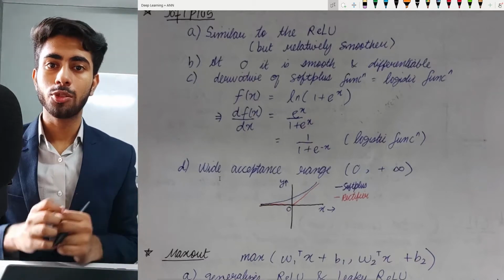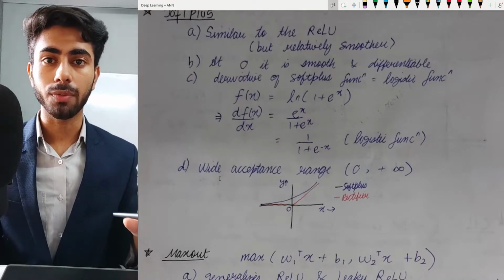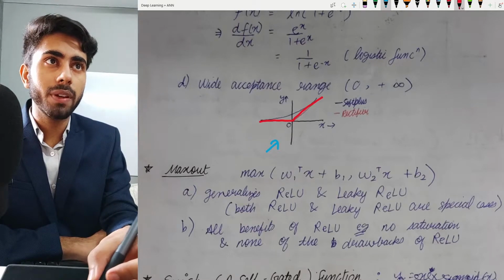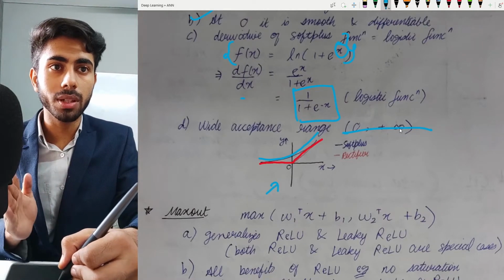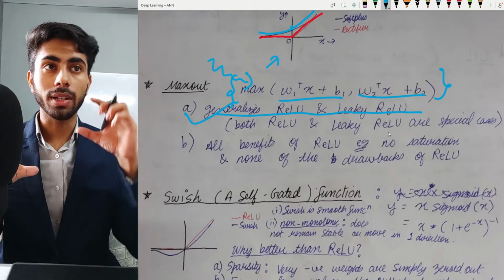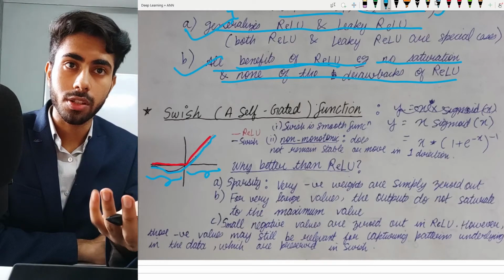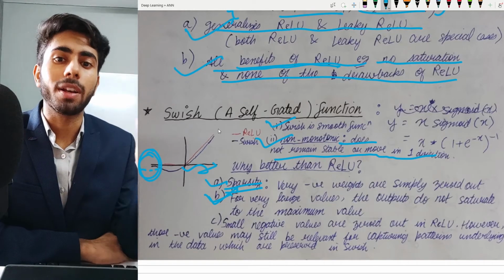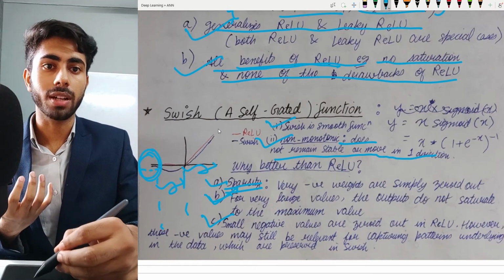4.4 Softplus | Maxout | Swish | Activation Functions| Notes included| Easiest & Concise Explanation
Hey Buddy, in this video I have explained everything you need to know about  Softplus, Maxout & Swish Activation Functions. Their Properties, Advantages & Disadvantages, Everything has been explained. I have also provided the Notes for the same and the Easiest & Concise Explanation for the above Activation Functions.

Timestamps:
0:00-Overview
1:14-Softplus
2:50-Maxout
4:05-Swish